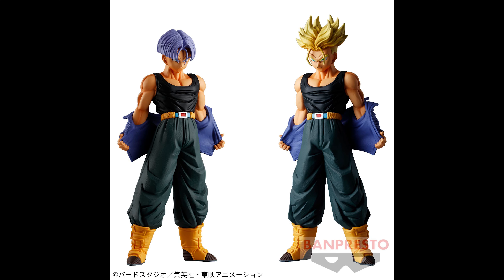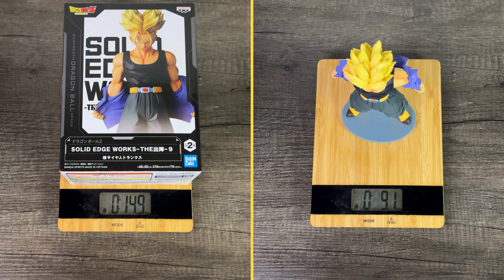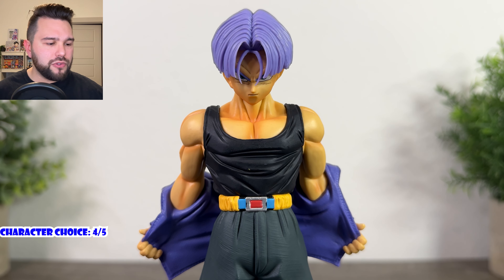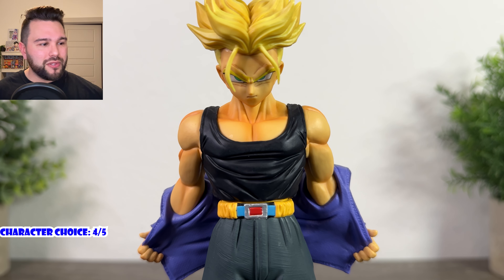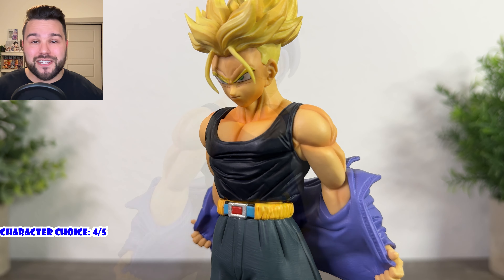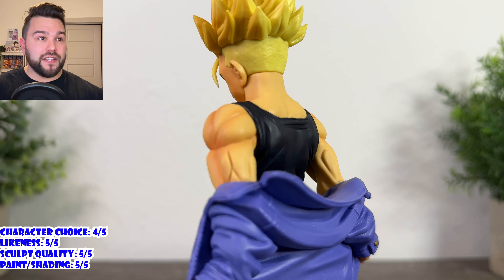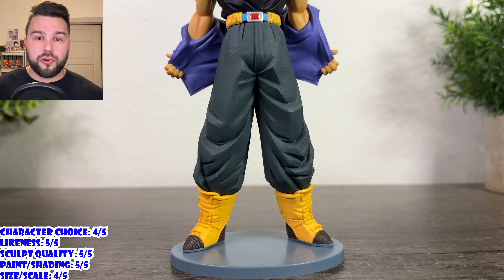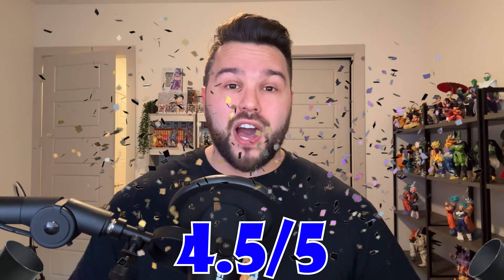THE BEST SOLID EDGE WORKS FIGURE! | Trunks | Solid Edge Works - The Departure Vol. 9 | Review